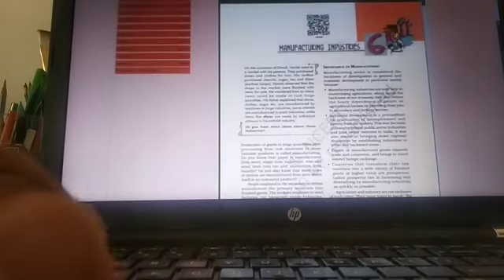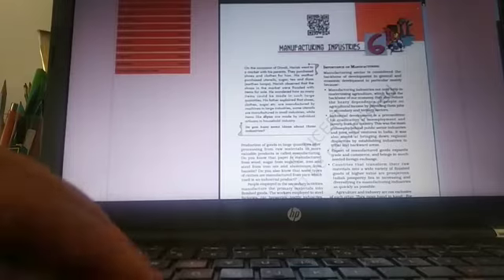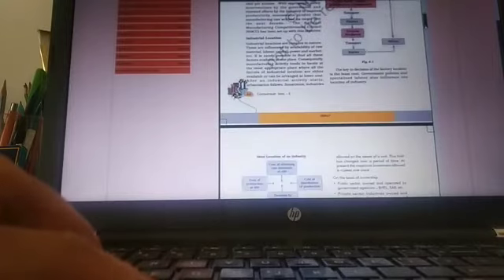CLASS X - GEOGRAPHY - MANUFACTURING INDUSTRIES - PART 3